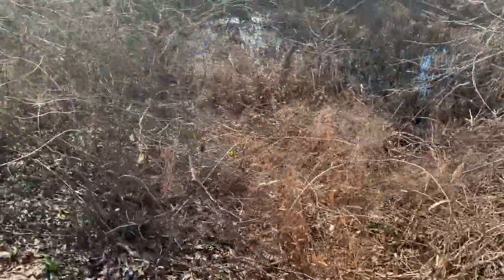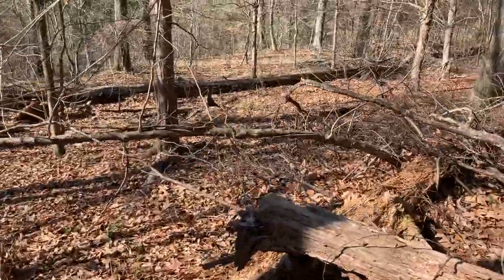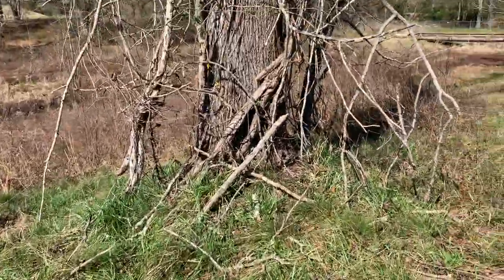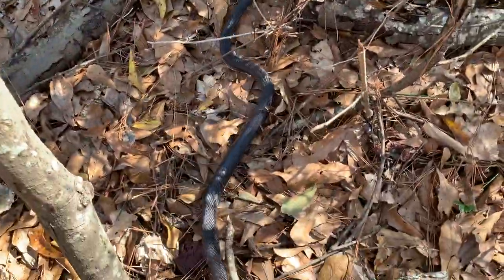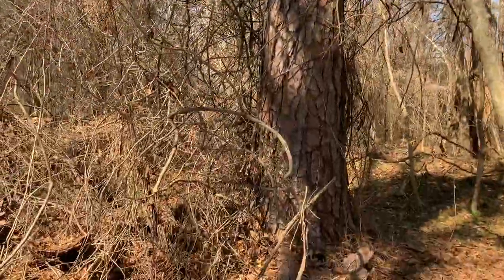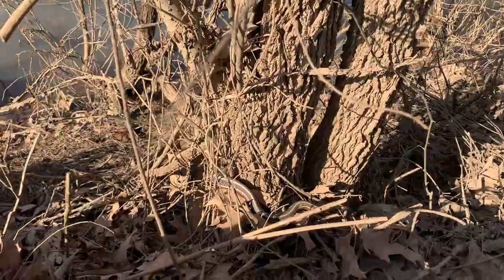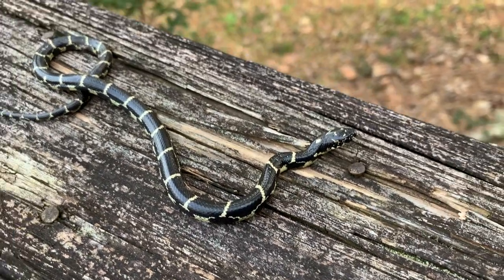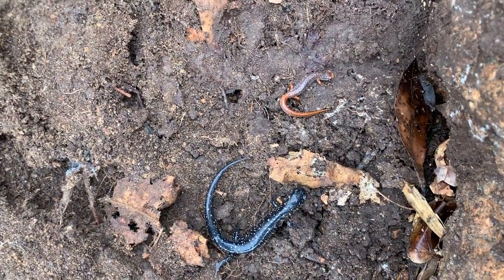Kingsnakes and Timbers, Oh My! First Week of February in Georgia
Here's part 2 of week 6! Enjoy! Week 7 is going to have a hard time topping this.